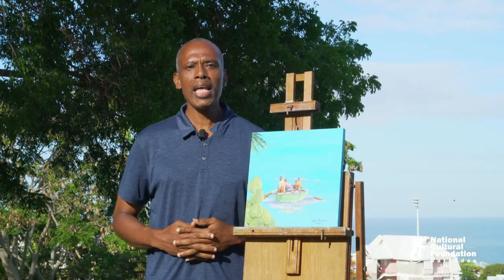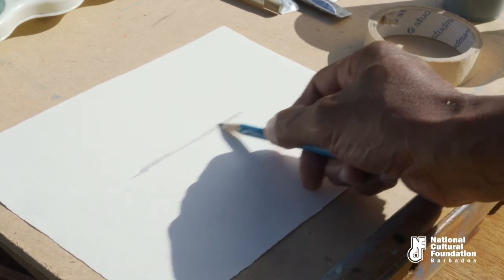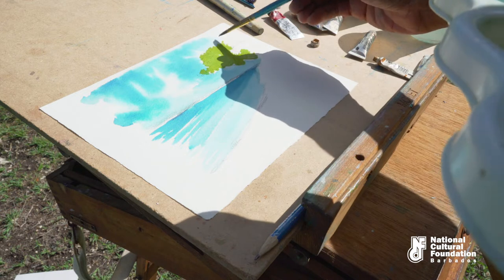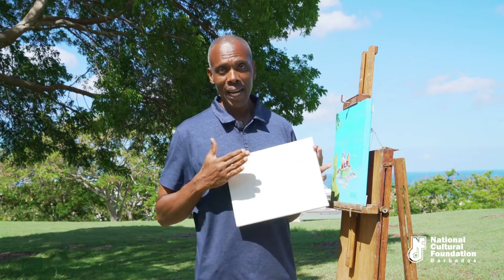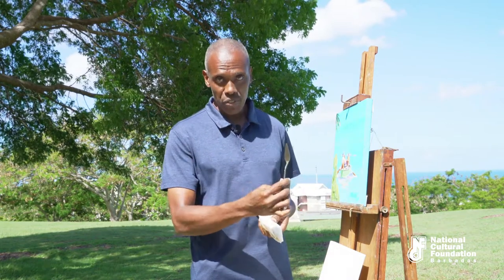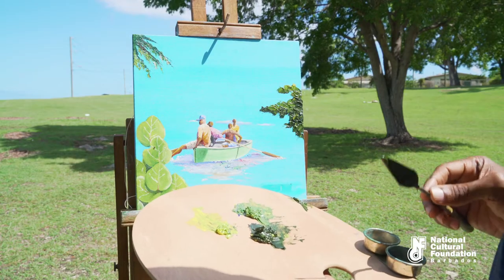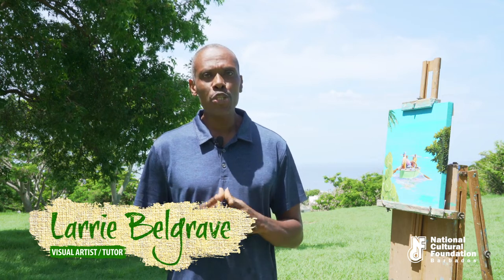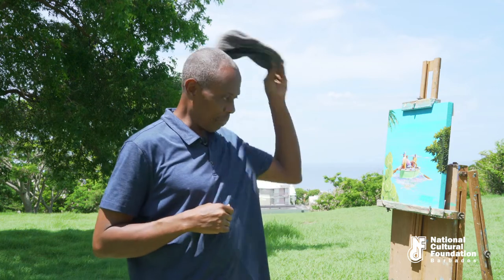En Plein Air 2020 | Preparing for Painting Outdoor | Larrie Belgrave | Ep. 1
Tutor: Larrie Belgrave

Preparing for Painting Outdoors – Introduction to Materials
An introduction to materials in the medium of oil, water, colour and acrylic with demonstrations.